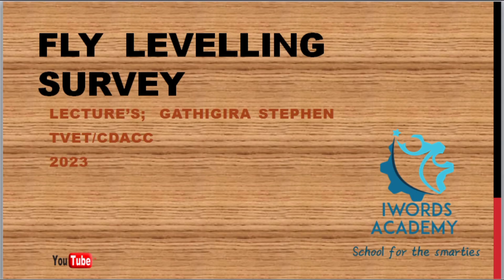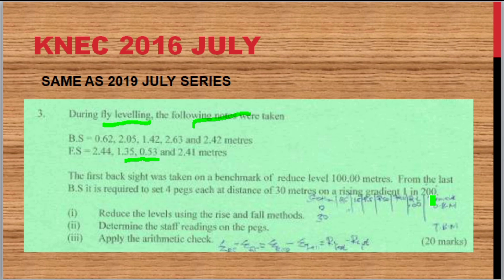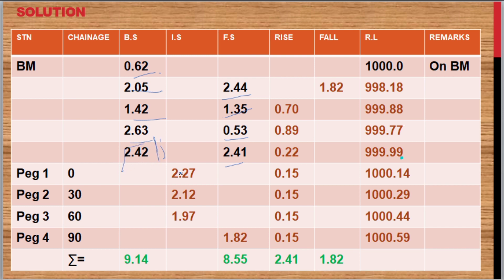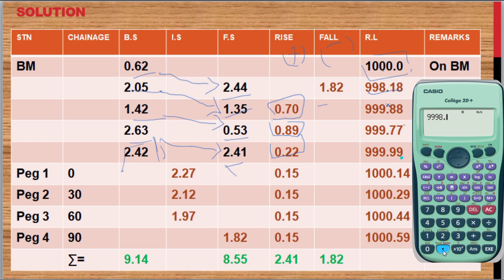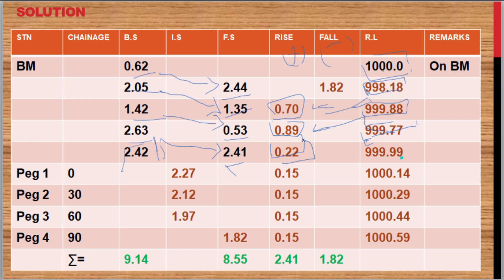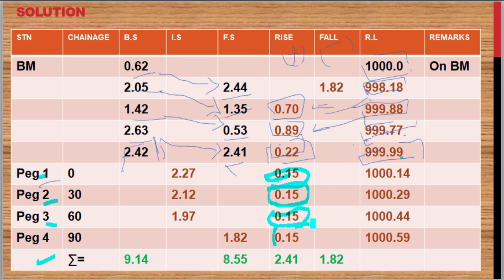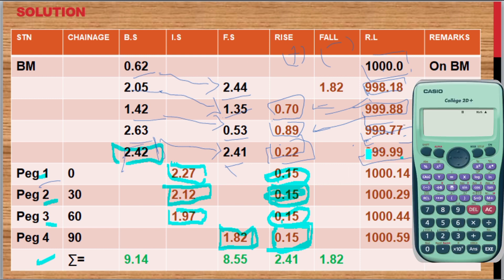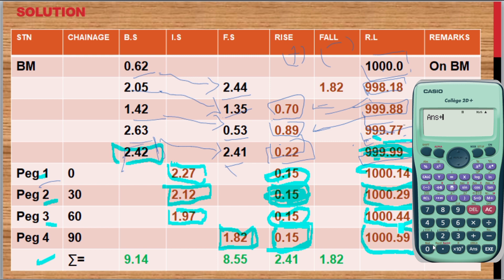Fly levelling calculation/ Survey Engineering